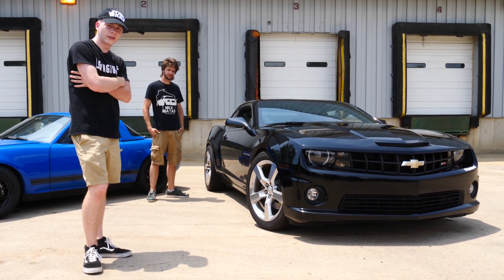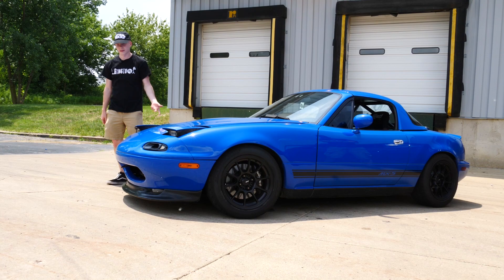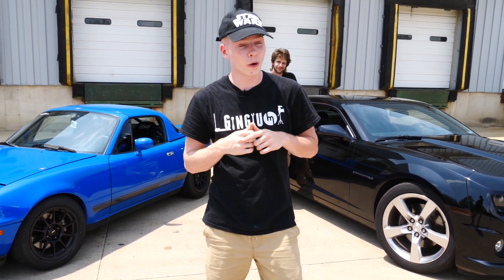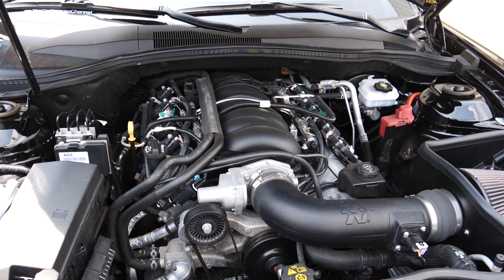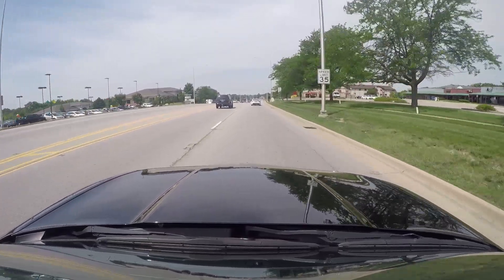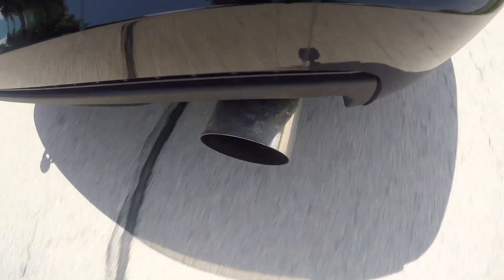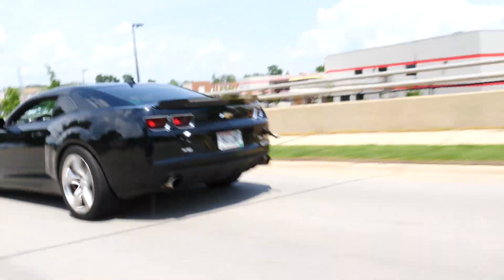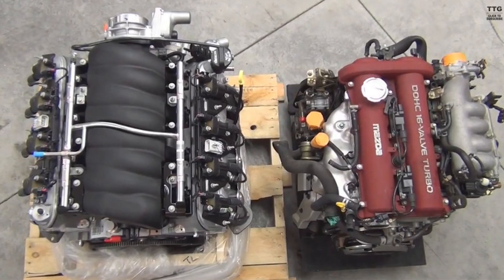2011 Camaro SS vs Turbocharged Miata - Battle of the Builds Ep. 2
In this episode of Battle of the Builds we have a slightly modified 2011 Camaro SS with a 460HP 6.2L V8 going up against a 260HP turbocharged Miata!